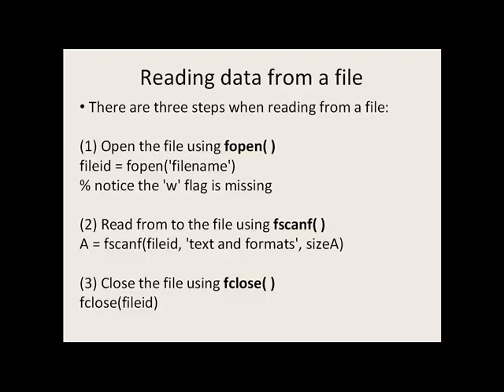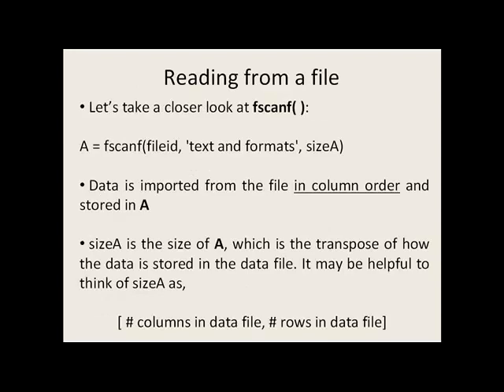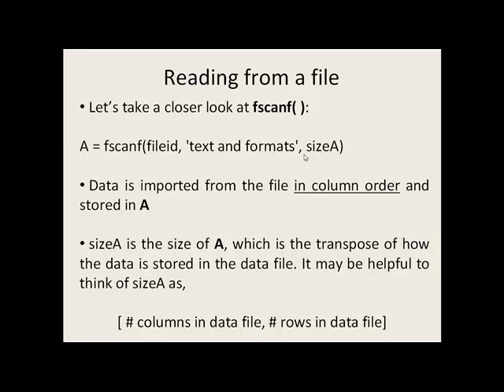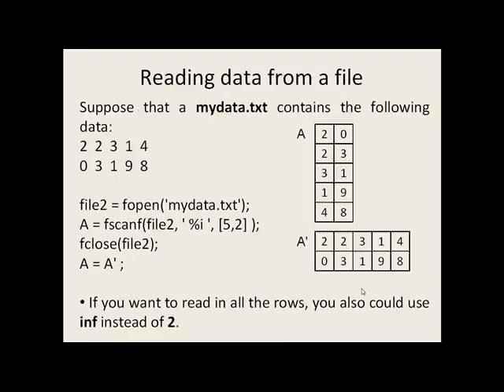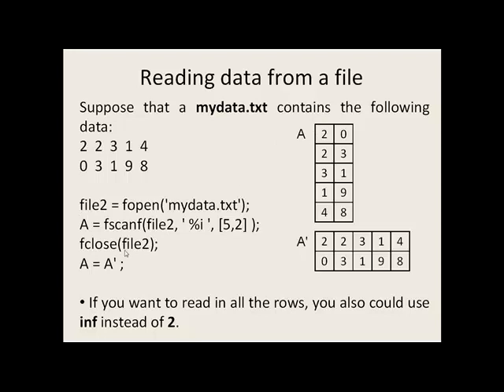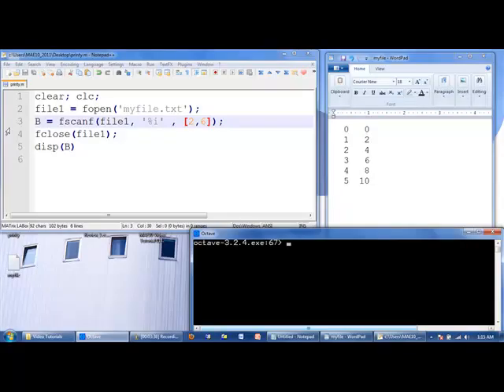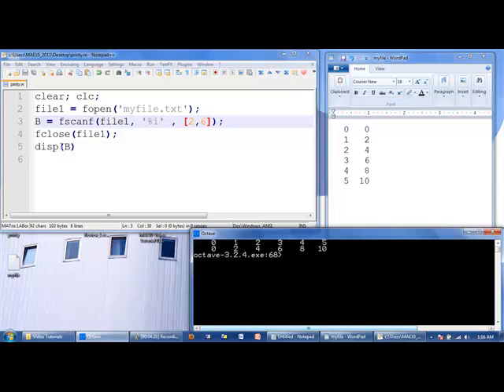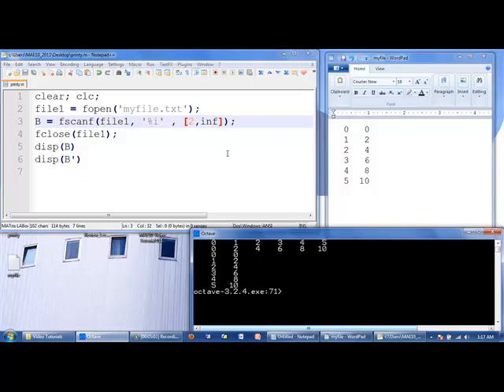Octave Tutorial 20 - Advanced Input/Output, Part 4 (Reading From Files)